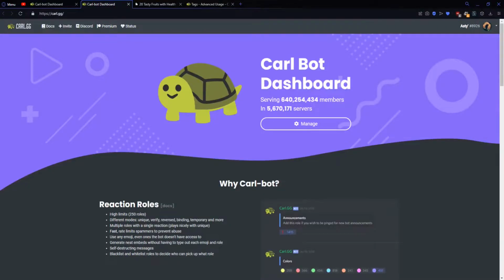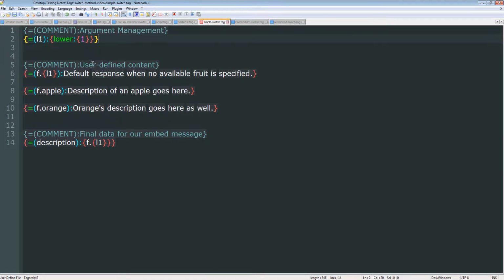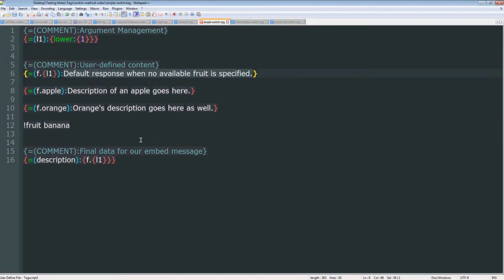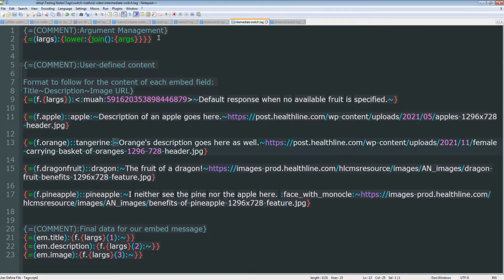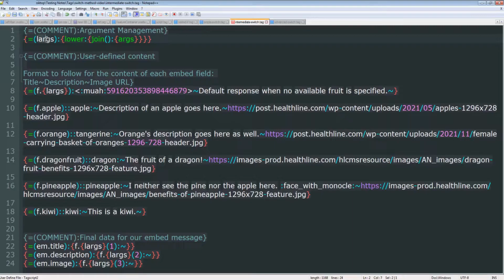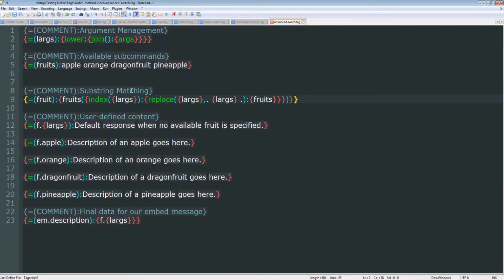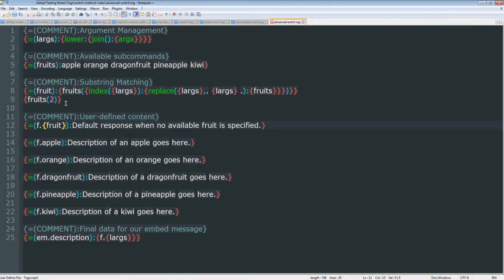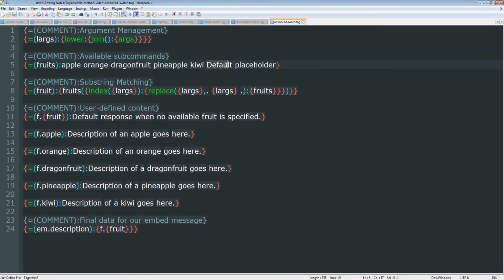Create your own custom command using TagScript's Switch Method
Like my content and would like to support me financially?